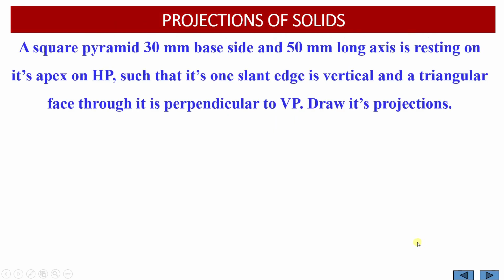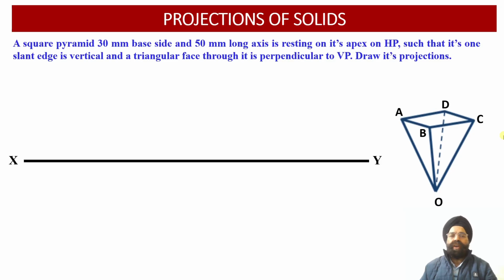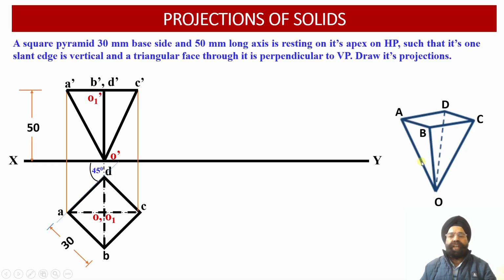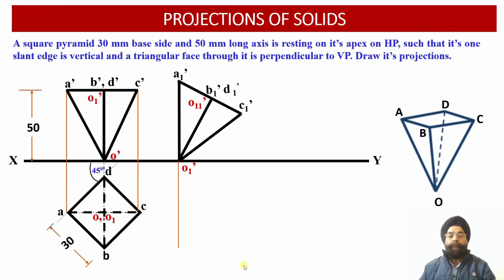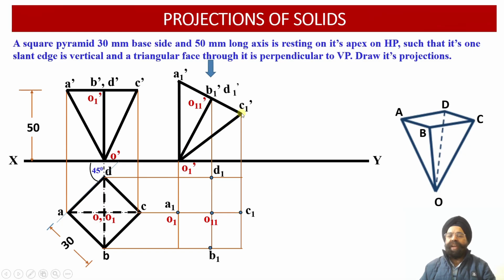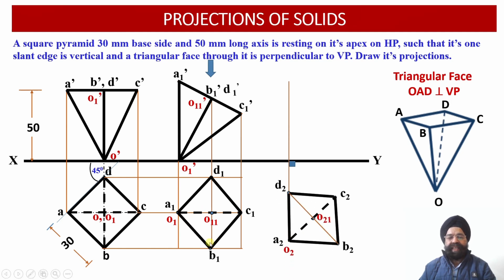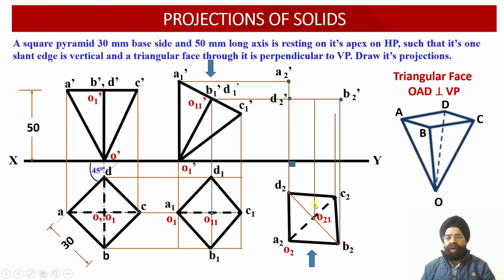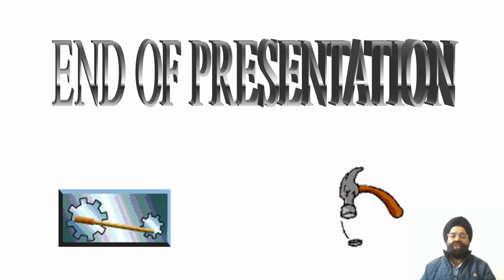Engineering Graphics Lecture 012P Projection of Solids XVI (Square Pyramid inclined to HP, VP)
Projections of Square Pyramid with apex resting on ground, such that it’s one slant edge is vertical and a triangular face through it is perpendicular to VP.

A square pyramid 30 mm base side and 50 mm long axis is resting on it’s apex on HP, such that it’s one slant edge is vertical and a triangular face through it is perpendicular to VP. Draw it’s projections